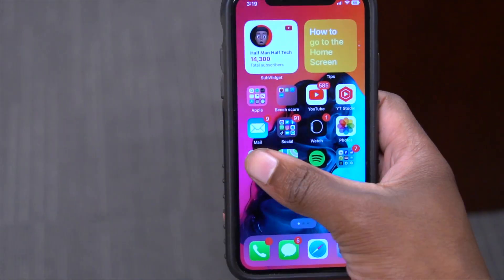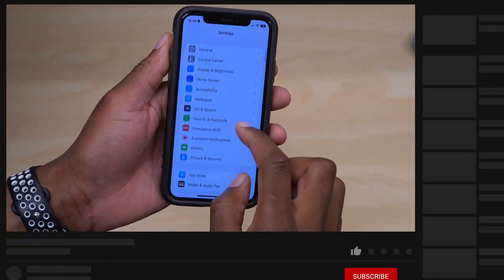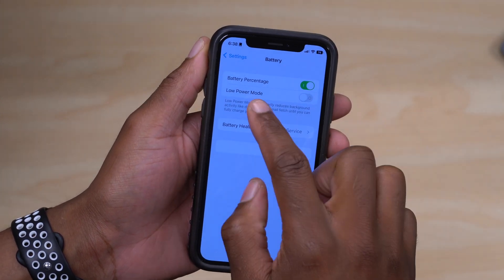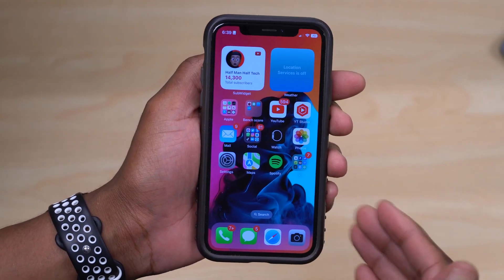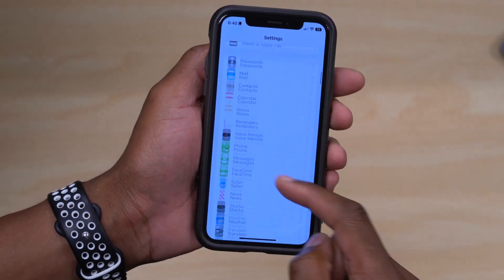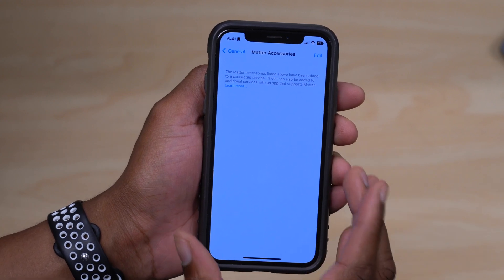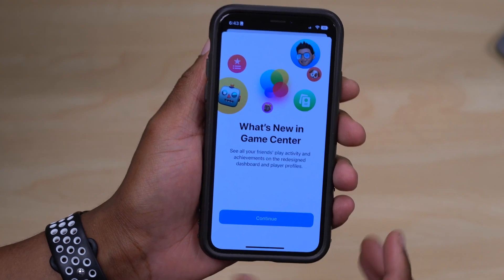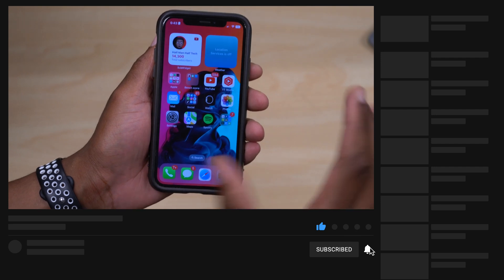How To Enable Battery Percentage On iPhone XR and iPhone 11 | iOS 16.1 Out Now iPhone 12/13 mini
iOS 16.1 is about to come out soon with support for battery percentage for the iPhone XR, iPhone 11, iPhone 12 Mini, and iPhone 13 Mini.

Show Battery Percentage is now supported on iOs 16.1 for iPhone 13 mini, iPhone 12 Mini, iPhone 11, iPhone XR, and many more iPhones.